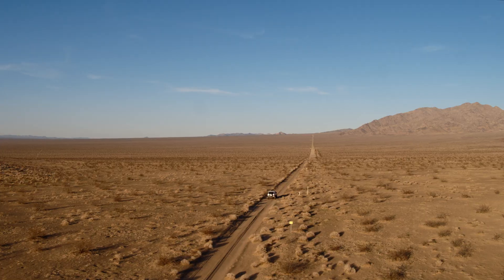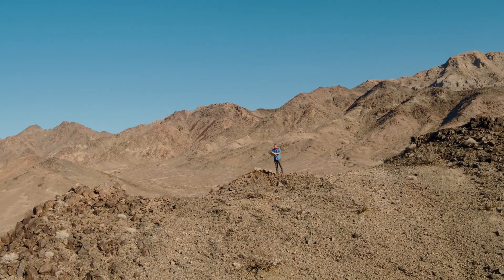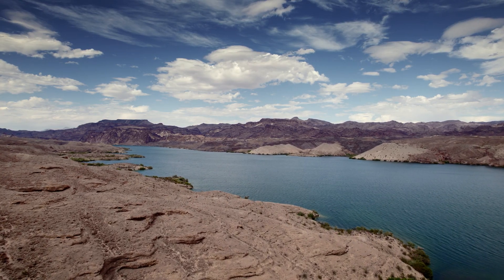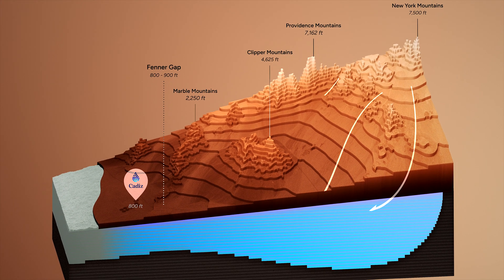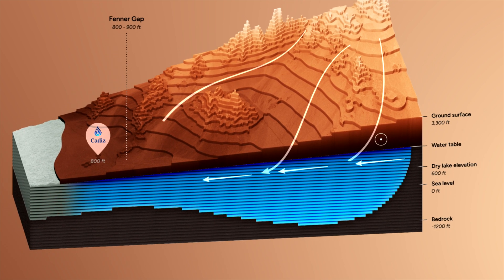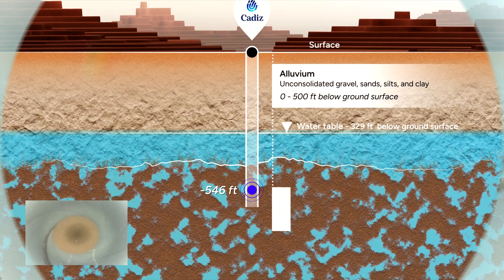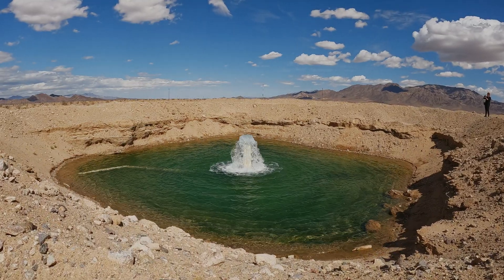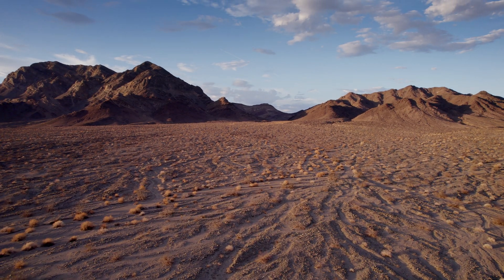The Science - About the Hydrology of the Cadiz Aquifer System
Cadiz, California is home to a vast, desert aquifer system - a complex underground system of rock, sand and porous soils that holds more water than America's two largest water reservoirs, Lake Mead and Lake Powell, combined. The unique area can provide the largest new groundwater bank in Southern California with 1 million acre-feet of underground storage safe from evaporation, and a reliable water supply for underserved California communities. Watch the video to learn more about the Hydrology of the Cadiz aquifer system.

Cadiz, Inc. is a water solutions provider dedicated to delivering clean, reliable, and affordable water for people through a holistic set of water supply, storage, conveyance and treatment solutions. Our focus is on improving human access to clean water through partnerships that leverage our unique combination of land, water, infrastructure and technology assets, cutting-edge innovation, and industry-leading standards for environmental stewardship.